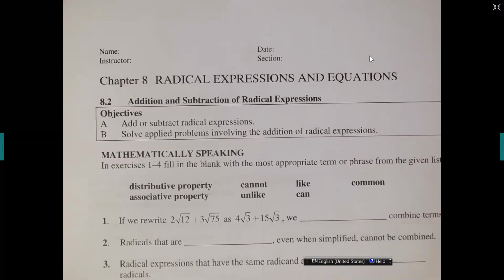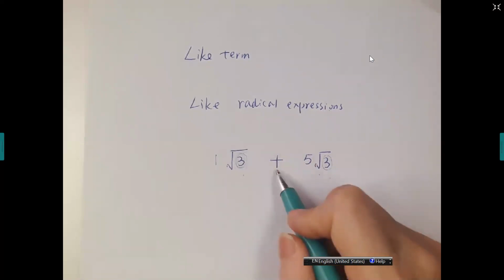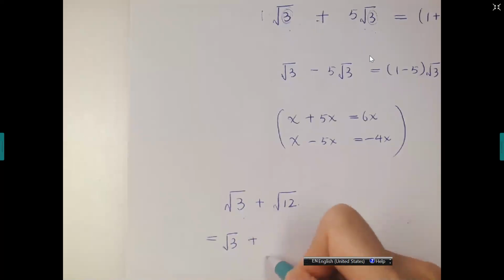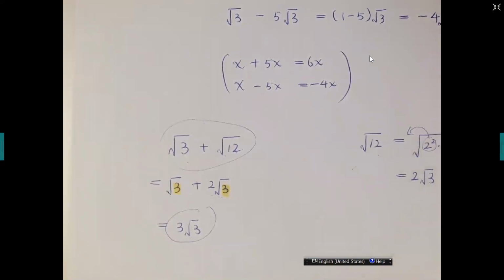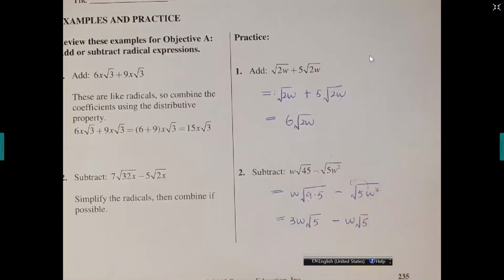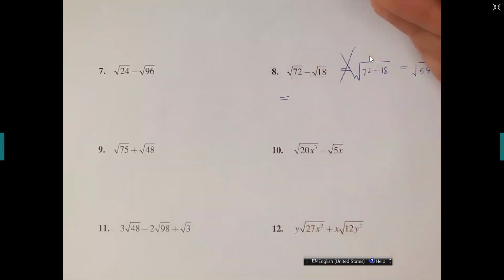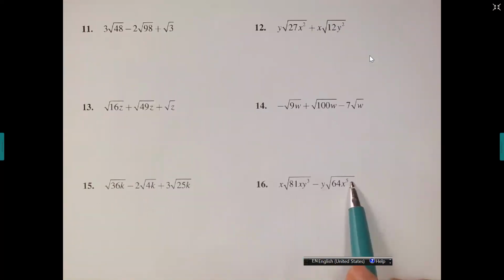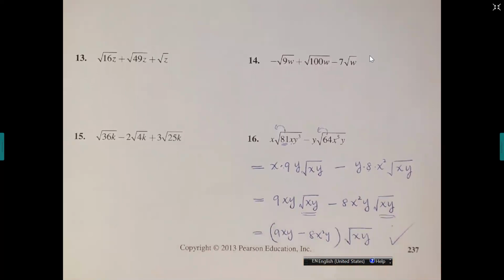Algebra 2 Section 8.2 Addition & Subtraction of Radical Expressions